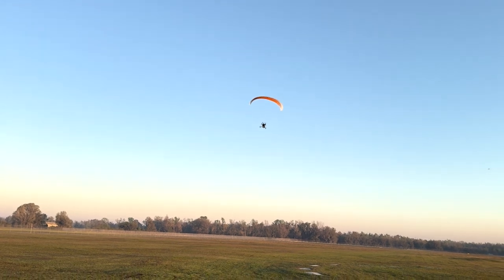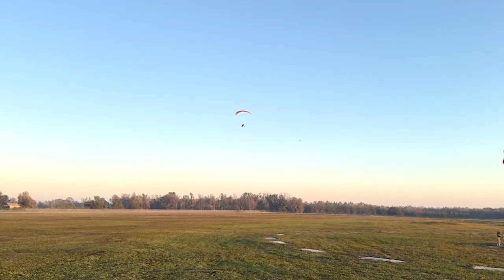Mike's unforgettable PPG Trike Maiden Flight Experience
Check out this exciting video of my third day of training for scout paramotor! I'm using a lite trike from aviator ppg and a blackhawk paramotor. Follow along on my journey to become a skilled trike pilot, and discover the world of paramotoring!
Check out this exciting video of my third day of training for scout paramotor! I'm using a lite trike from aviator ppg and a blackhawk paramotor. Follow along on my journey to become a skilled trike pilot, and discover the world of paramotoring!Mike is a natural! He's knocking out takeoffs, landings , and even touch n go's on his 3rd day of training. Mike is a full time helicopter pilot and former airline pilot. He flies an Air Ambulance in the Chicago area and flies a Blackhawk for the US Army National Guard.Join Mike on his exhilarating PPG Trike Maiden Flight Experience! Watch as he navigates the skies with ease, learning to control the wing and powerful engine.